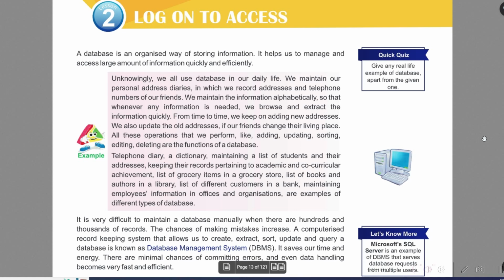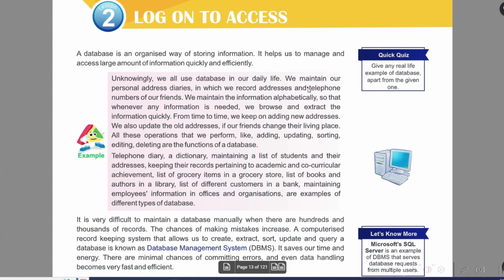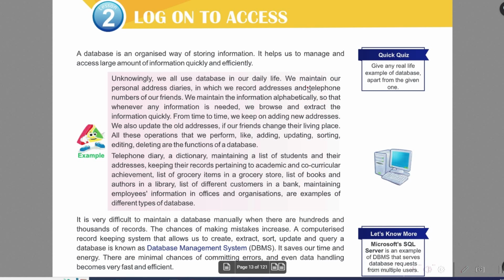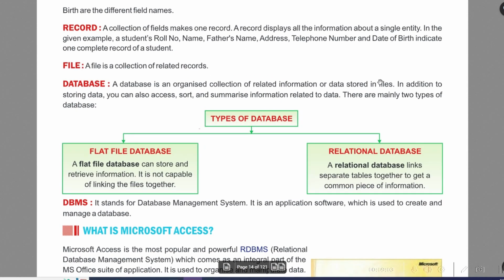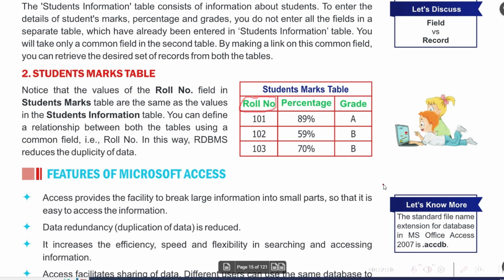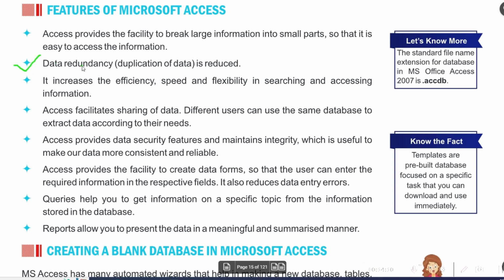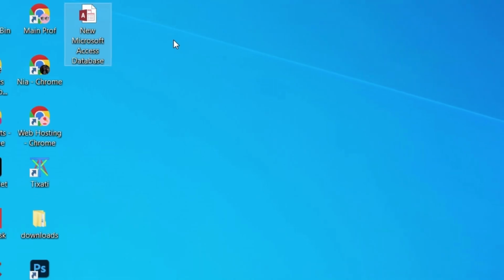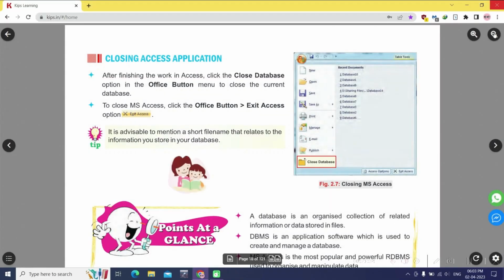Kanna School | Class 9 | Lesson - 2: LOG ON TO ACCESS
This video explains the basics of a database and gives an introduction to MS Access.